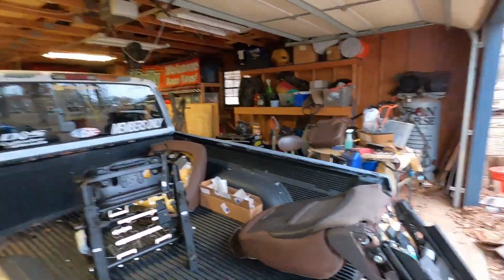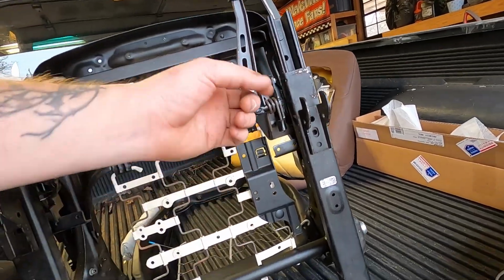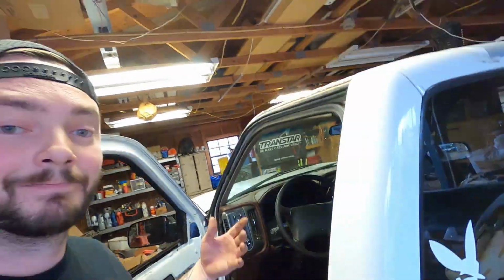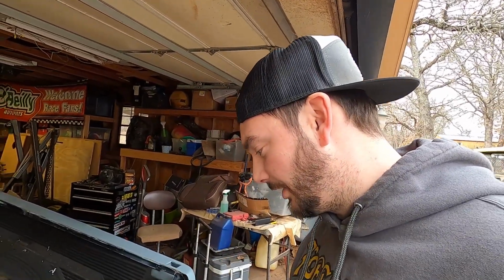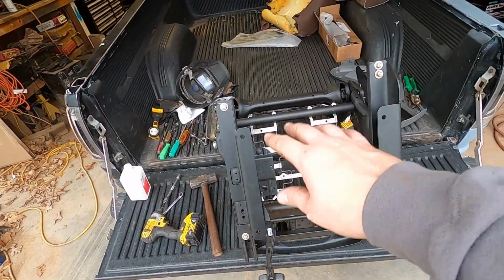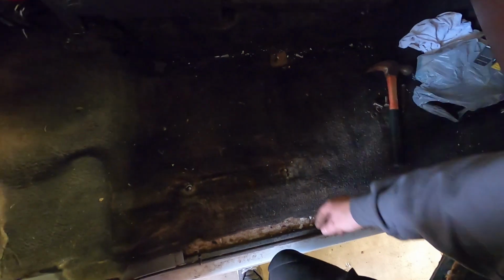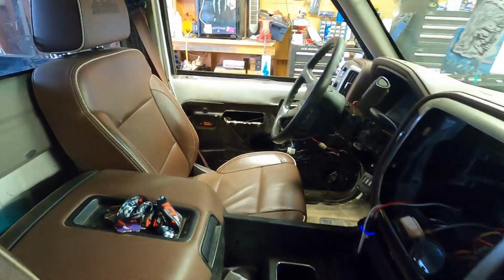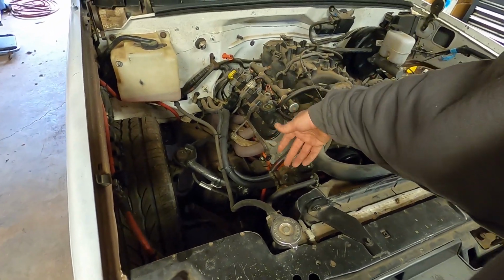Installing Stark Fabworks OBS to 2014-2018 GM Seat Adapter Brackets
SO STOKED to finally have the seats properly mounted on the one and only Stark Fabworks mounts! Awesome quality, fit and finish. Easy to order, and amazing customer service! Can't wait to get my hands on the coilover conversion when he releases it.

ALSO if you're using an electric seat with memory functions, check this bypass harness out:

Got somethin for me? send it to the address below
MattyXBuilds
Newalla, Oklahoma 74857